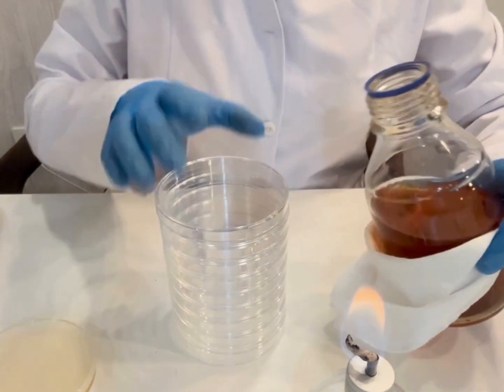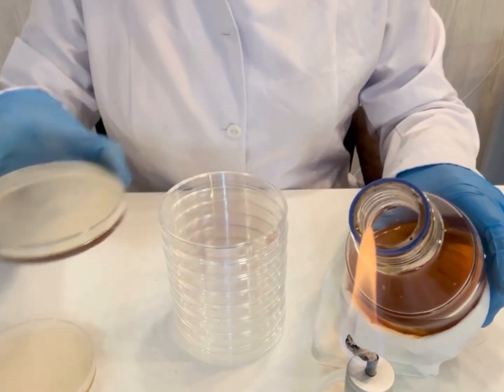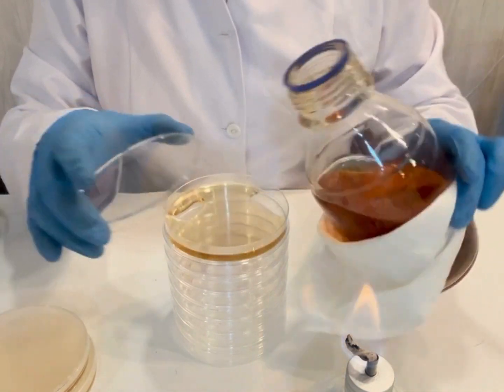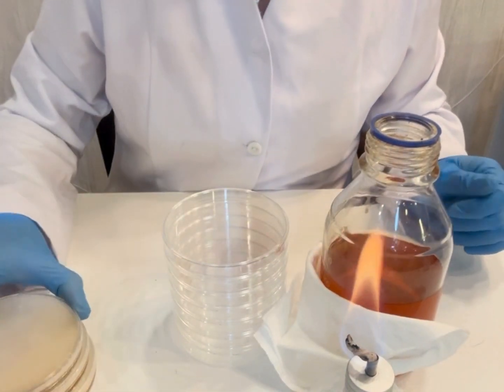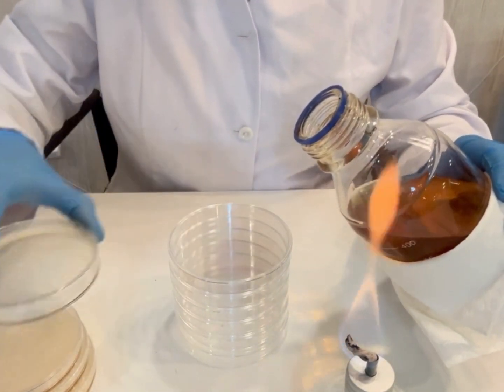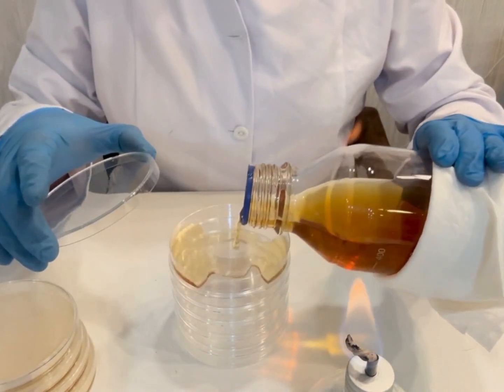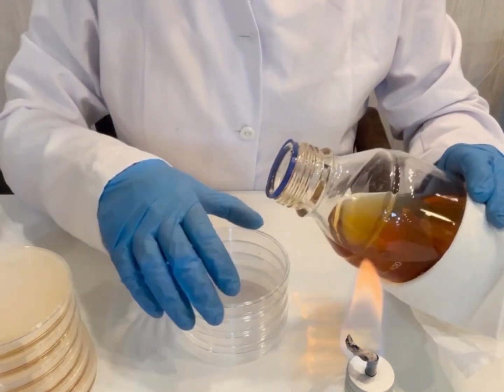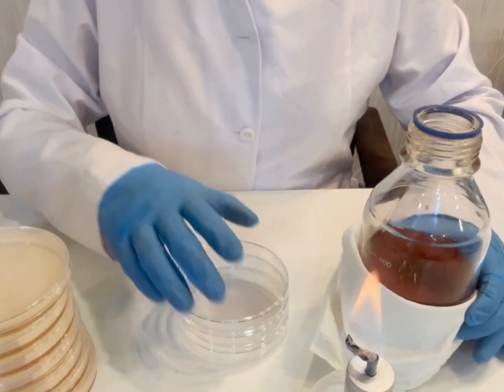CULTURE MEDIA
Petri dishes are prepared by pouring the molten and sterile medium into them and into an aseptic environment (for example in the vicinity of a Bunsen burner flame) it is appropriate to homogenize the medium during the operation to prevent the agar settling at the bottom of the container and not being equally distributed on all plates. It is also possible to preserve the medium intended to prepare solidified and sterile petri dishes in tubes that will be melted in the Maria bath at the time of their preparation.
Broths and solid media can be stored, once sterilized, at room temperature but to reduce their dehydration and the consequent change in the concentrations of their components it is preferable to keep them at 4 degrees Celsius